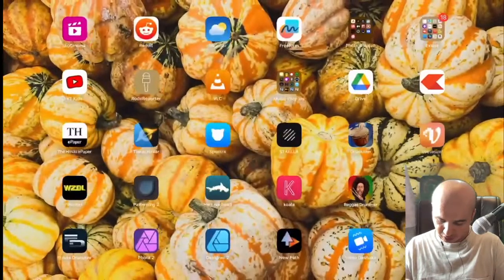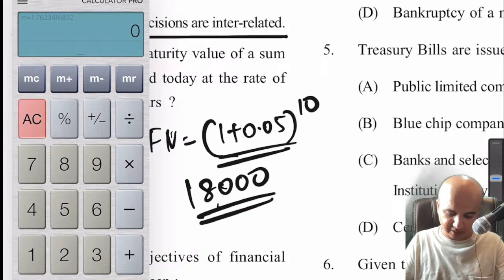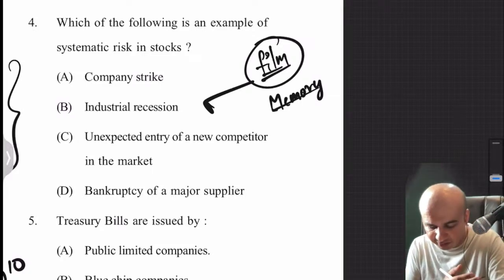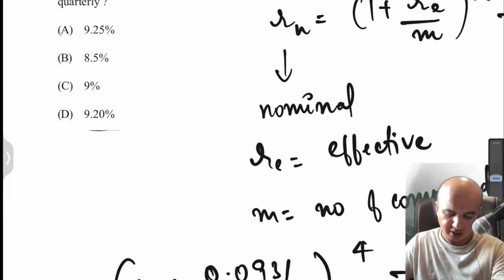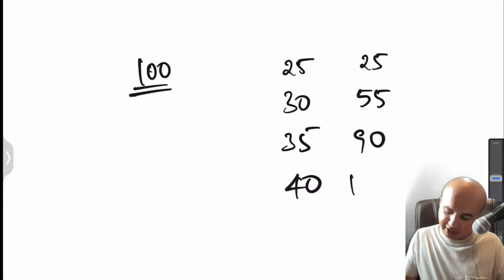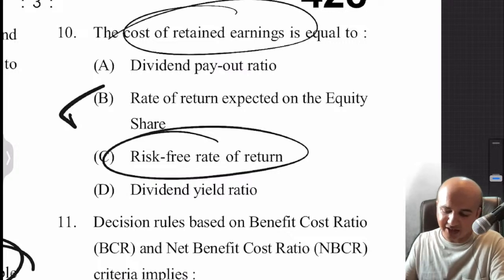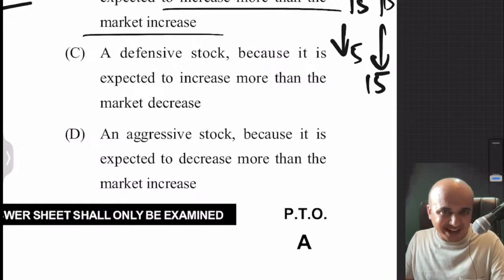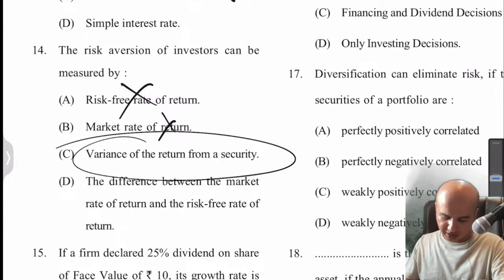CS Executive: FM Revision | Question Paper Solving | Dec 19 | Part 1